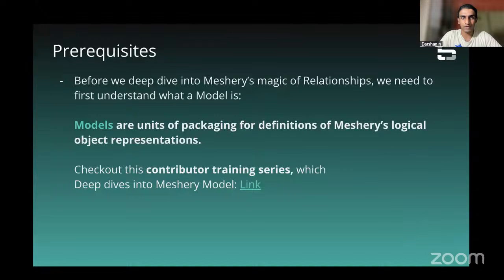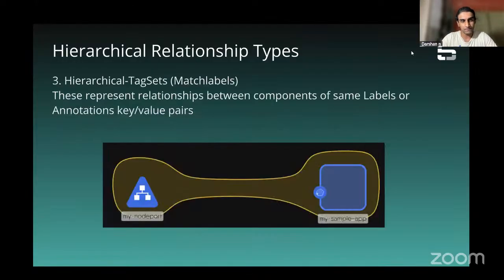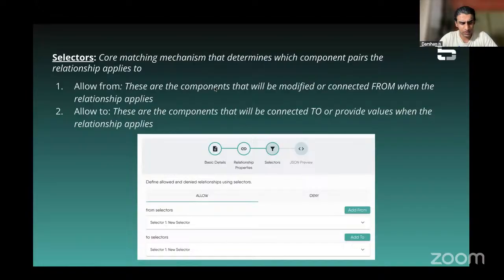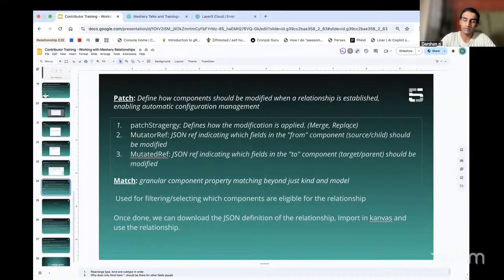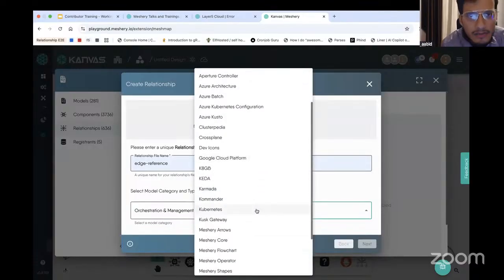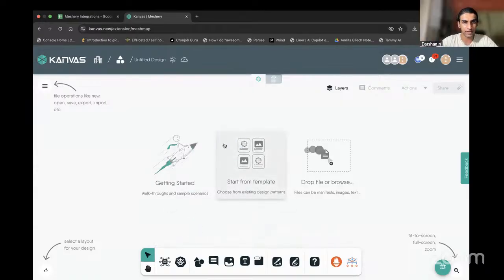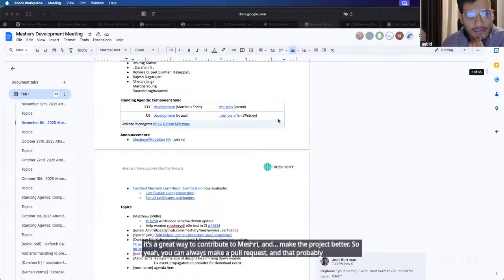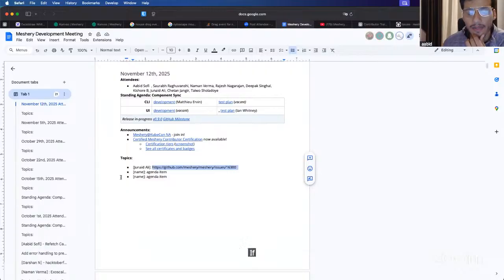Meshery Development Meeting